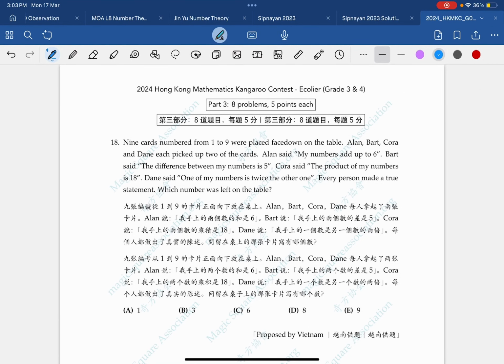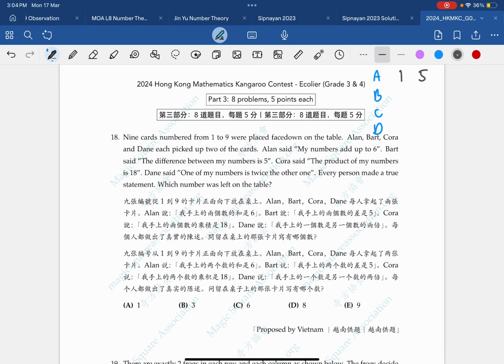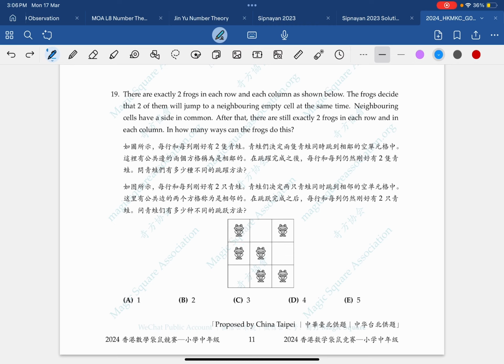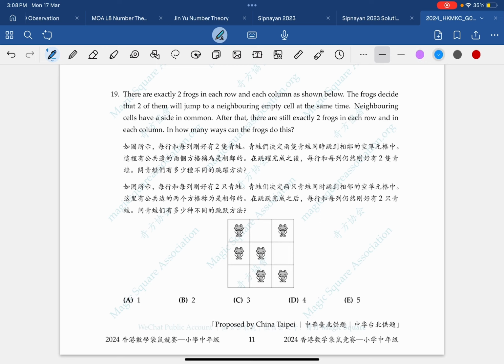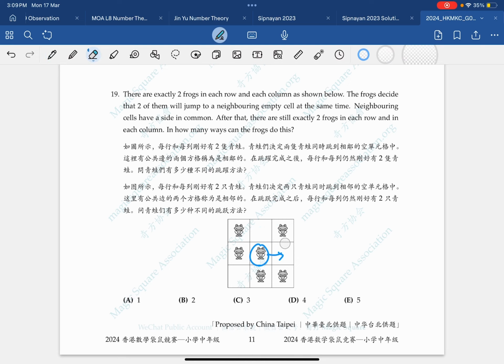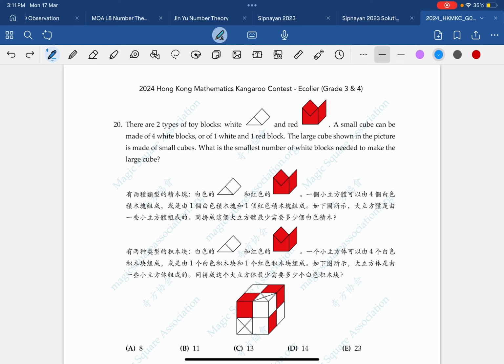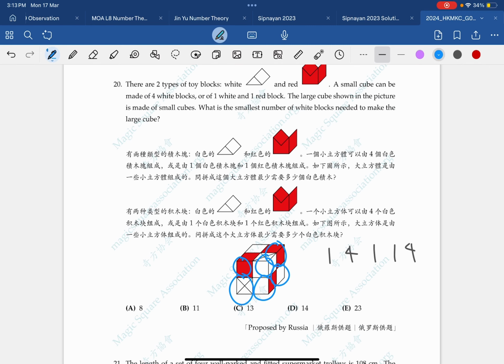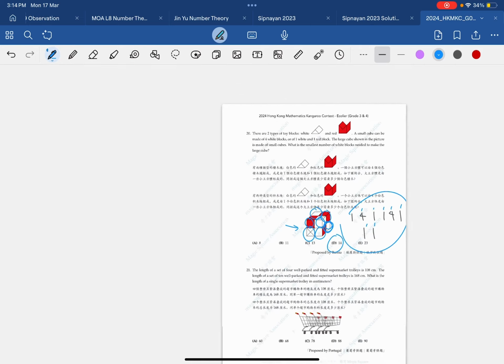2024 HKMKC Part 3 1